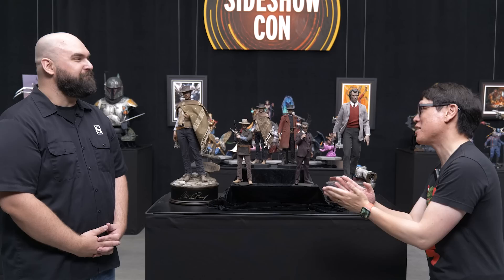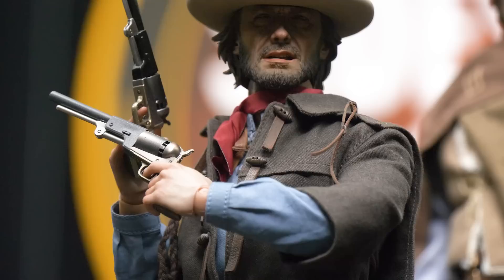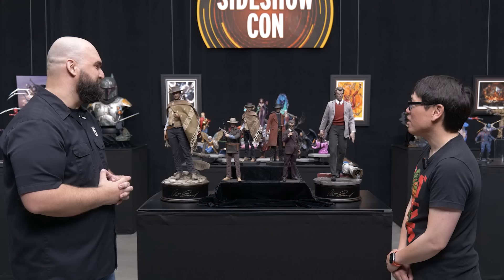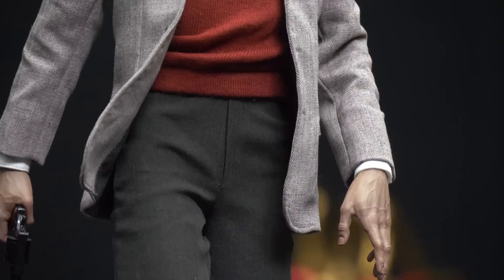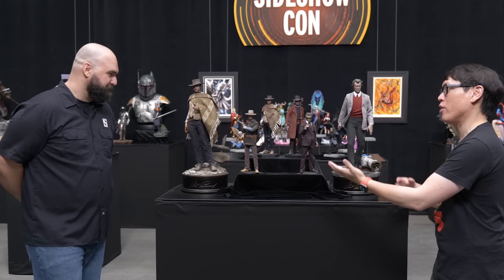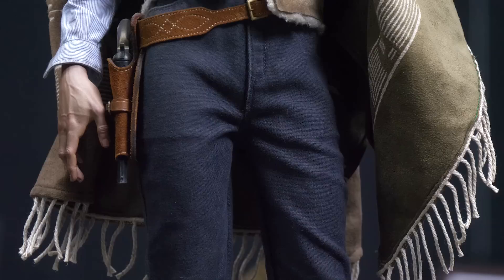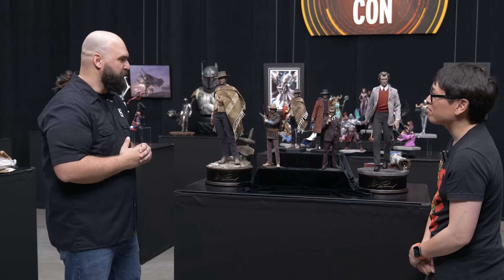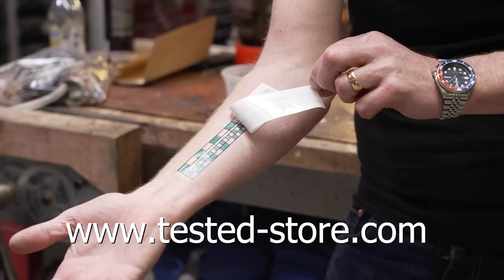How Collectible Figures Get Their Clothes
How do sixth-scale figures and larger statues get their tailored clothes? We chat with Sideshow's resident costume fabrication artist Tim Hanson to learn the ins and outs of the cut and sew process as it applies to the impressive figures in Sideshow's Clint Eastwood Legacy Collection.